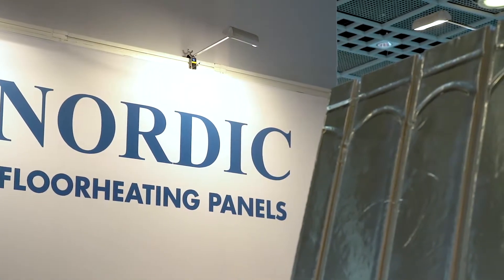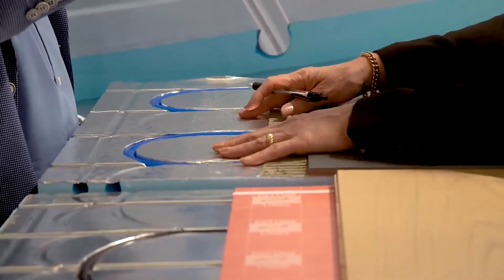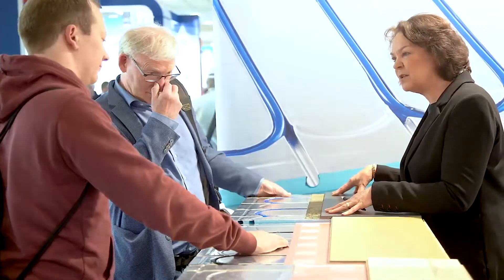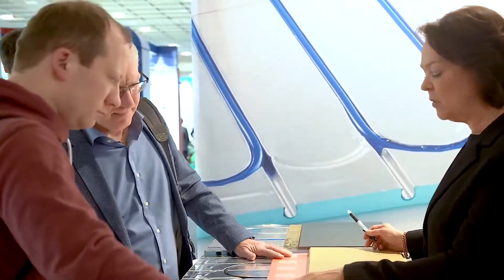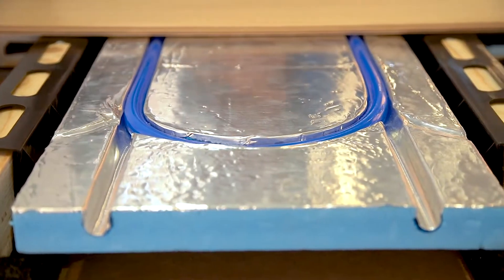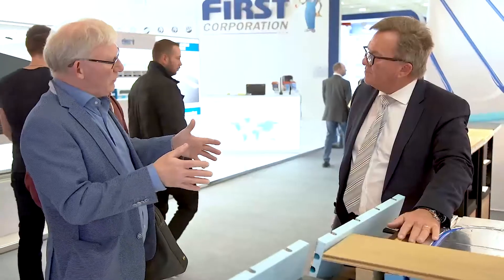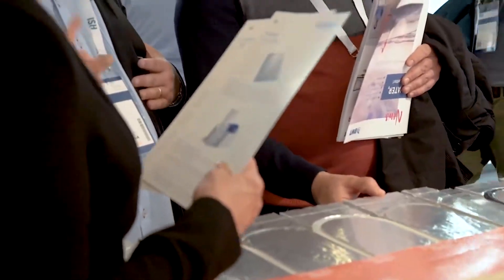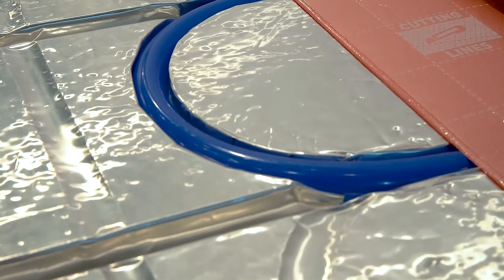Nordic Gulvvarme på ISH messe i 2019